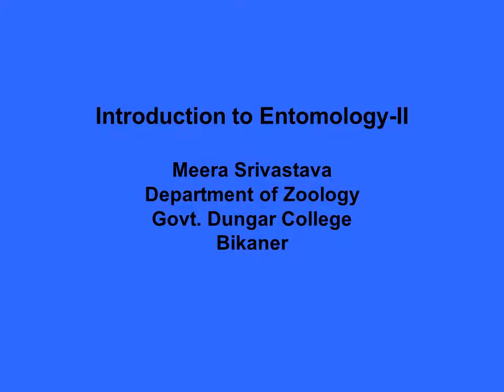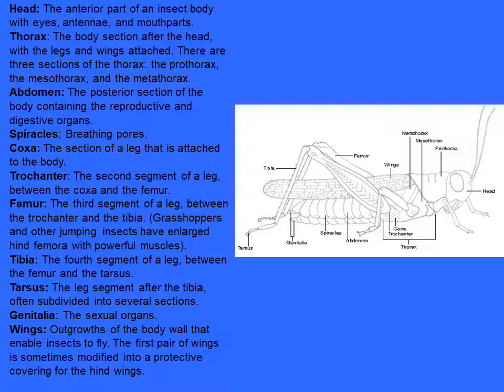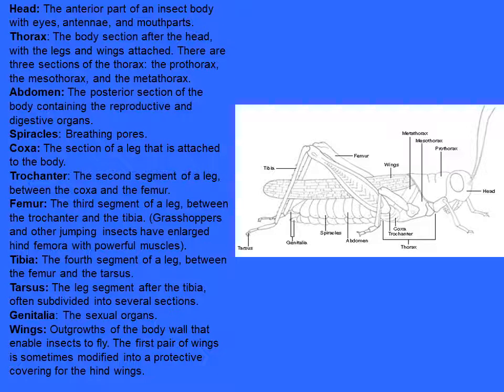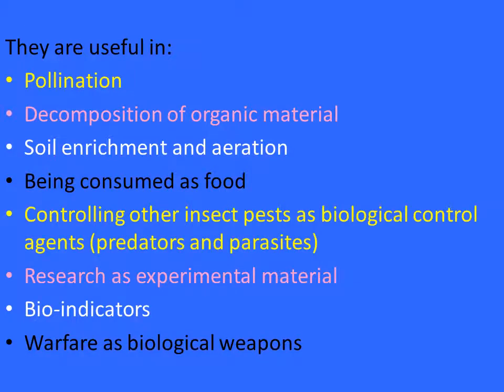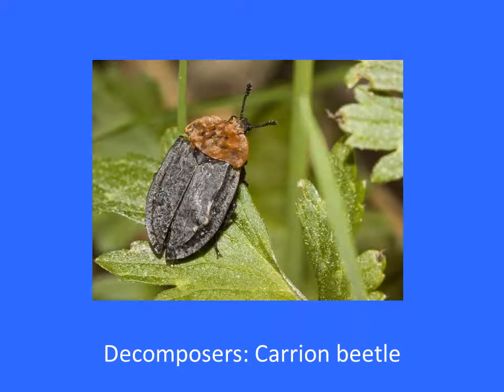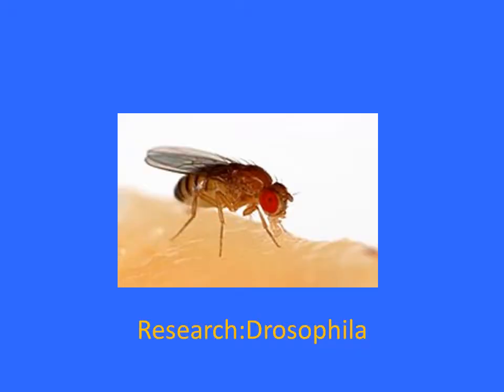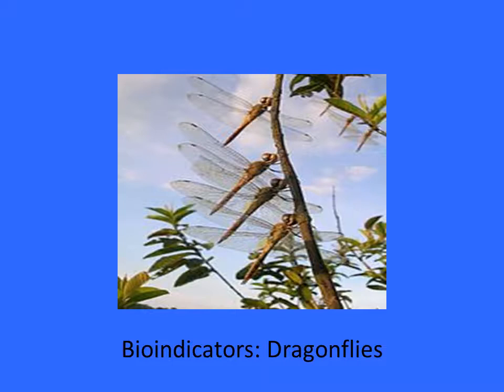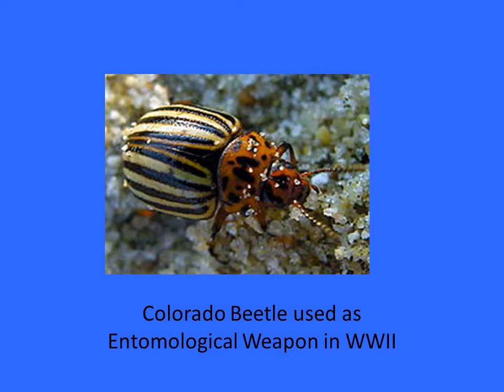Intro to Entomology 2 Dr Meera DCB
M Sc Final Zoology; Entomology-II; Unit-I